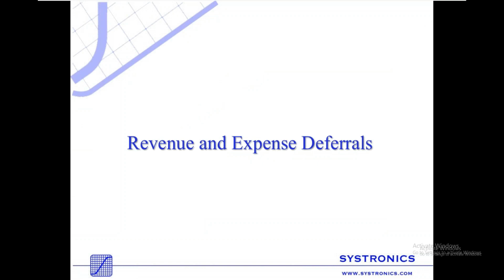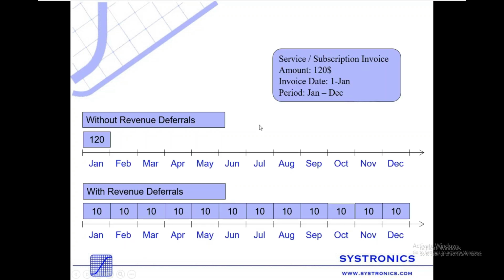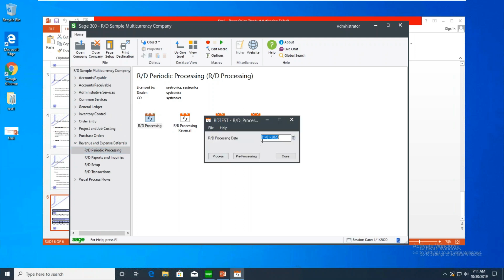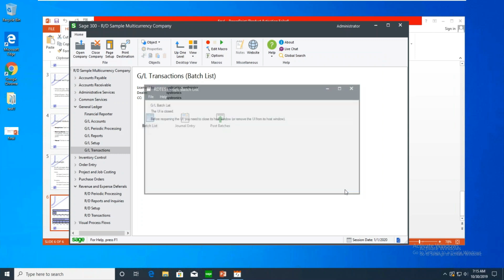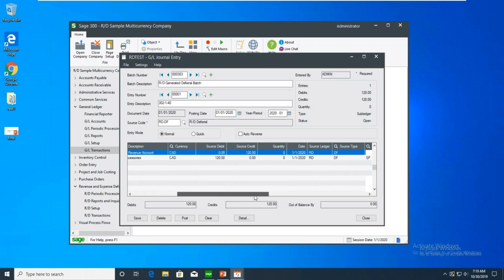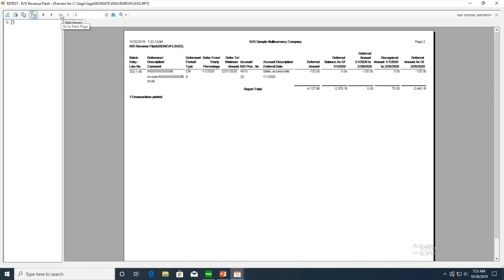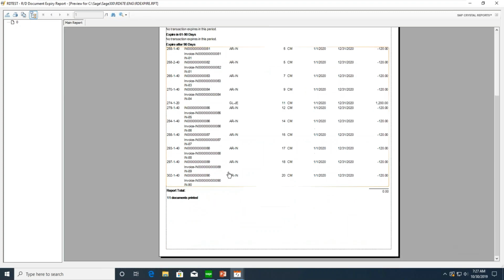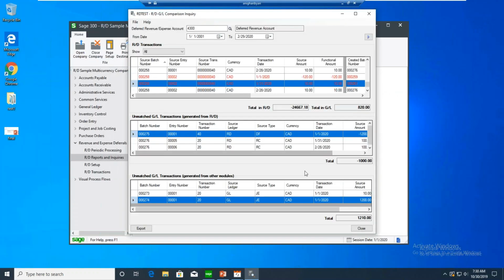Sage 300 Addons: SYSTRONICS Revenue and Expense Deferrals™ 2020E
SYSTRONICS Revenue and Expense Deferrals for Sage 300 simplifies deferral accounting through predefined schedules and comprehensive reports, eliminating spreadsheet models. This product helps companies with the amortization of maintenance and service related contract revenue and expense amounts over the life of the contract.